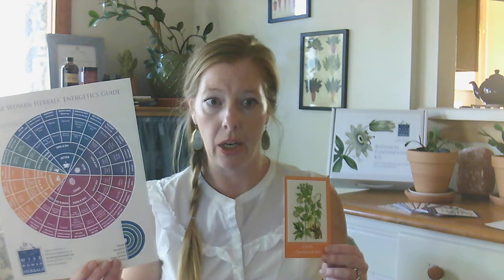Botanical Fundamentals Kit review by Rachel Alm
Rachel Alm is a Nutritional Therapy Practitioner and Master Herbalist. In this video she shares her review of the Botanical Fundamentals Kit from Wise Woman Herbals® and how it can be used by healthcare practitioners wanting to incorporate herbal medicine into their practice.